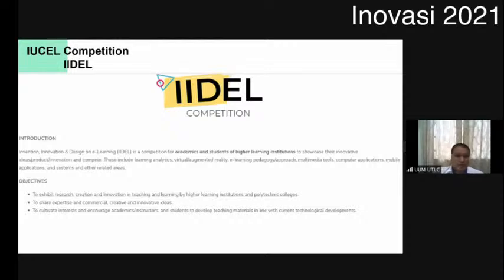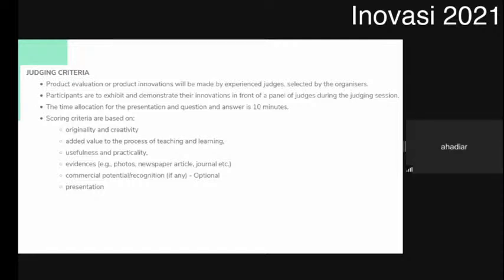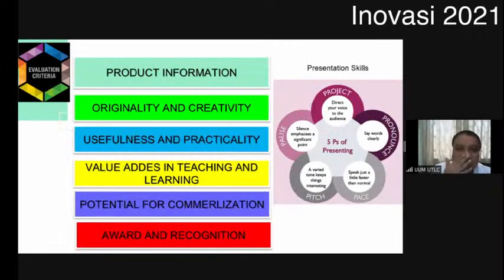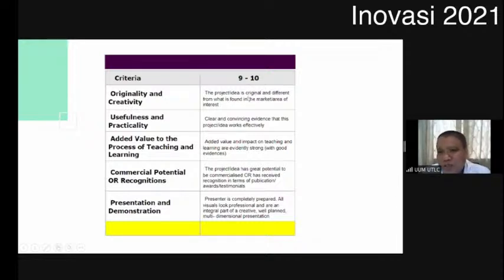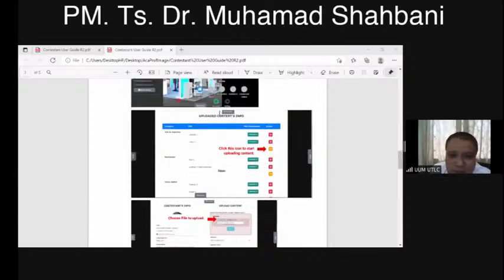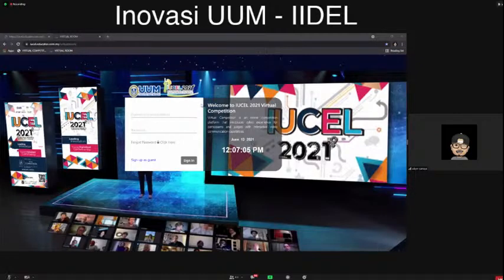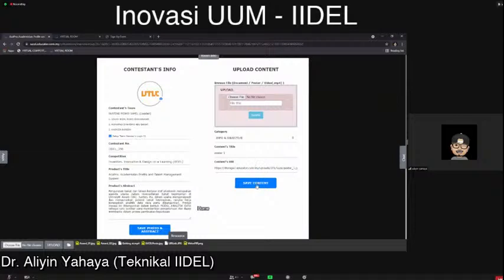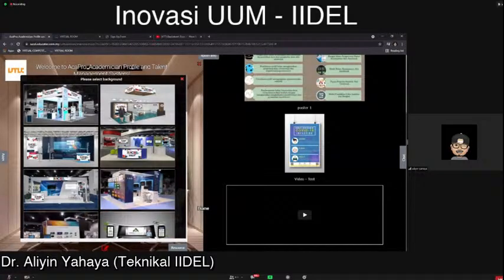Taklimat IUCEL IIDEL 2021 UUM